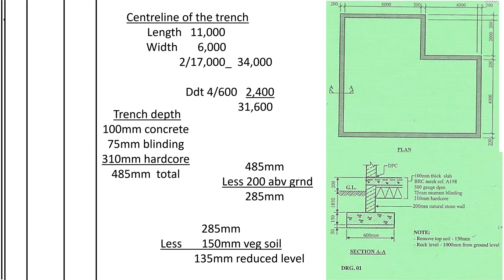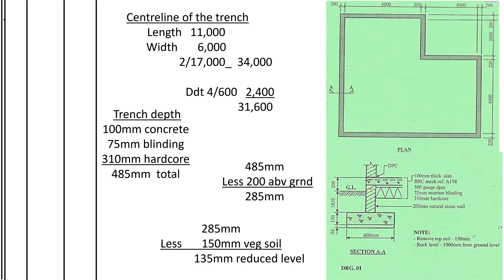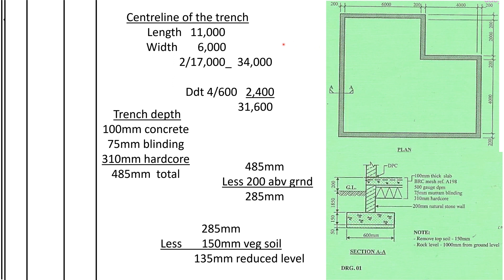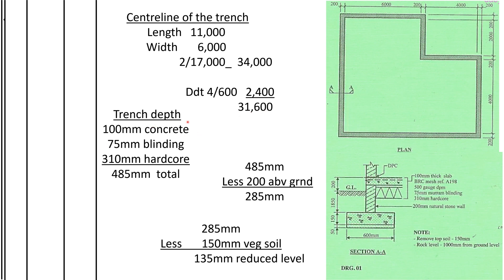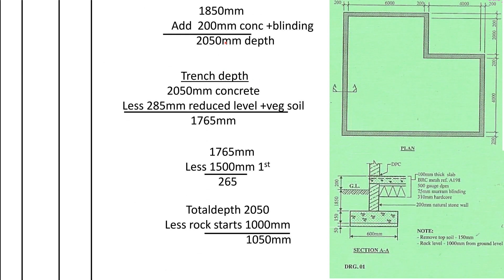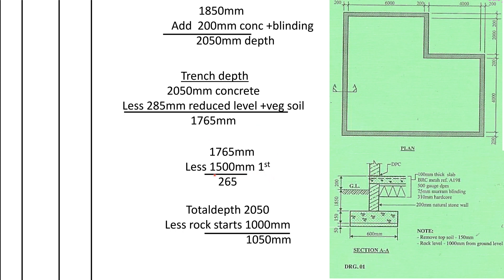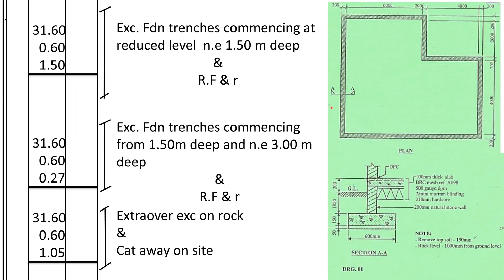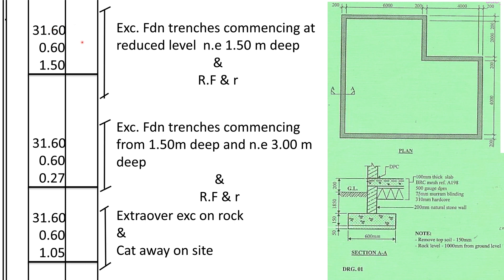Taking off trench excavation and rock excavation in trenches/Centreline of Trench/QS Tutorials